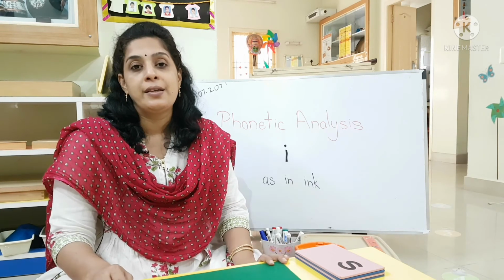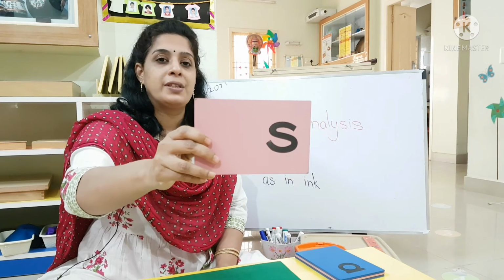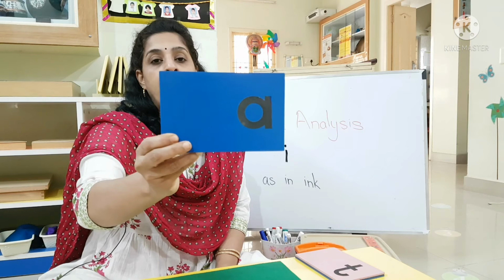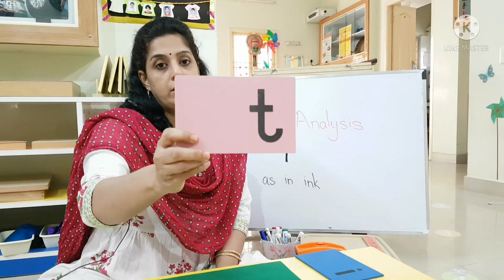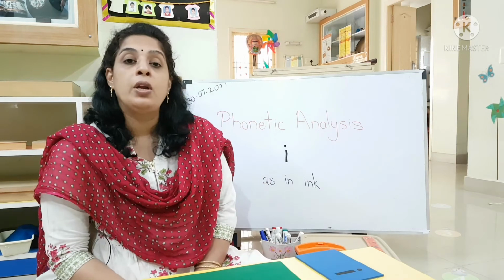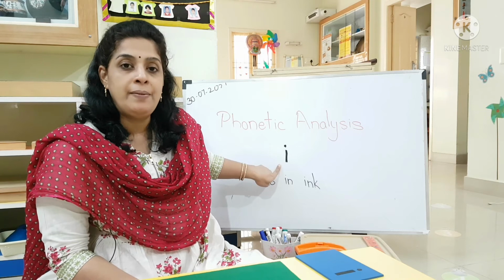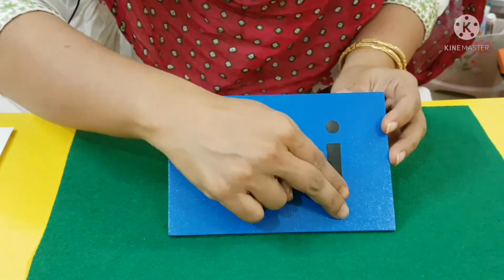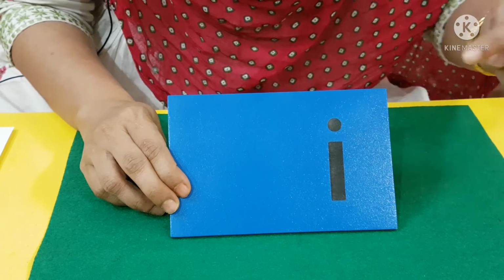M1 - T1Week7 - English Montessori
Phonetic Analysis of letter 'i'